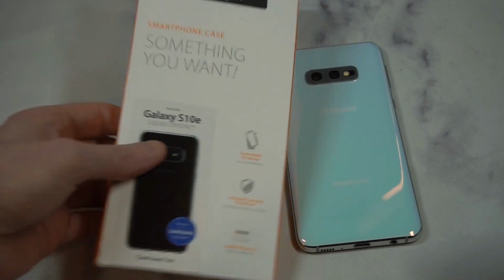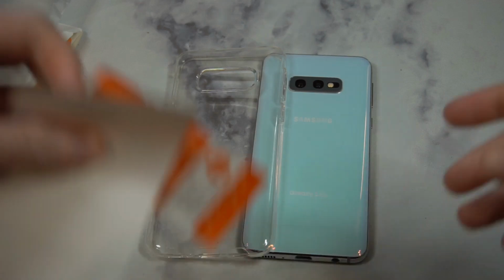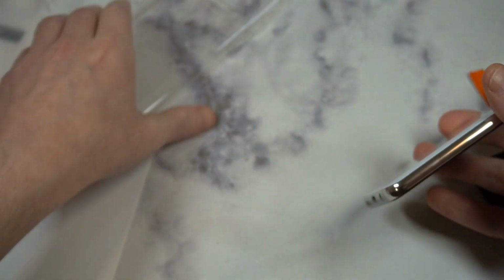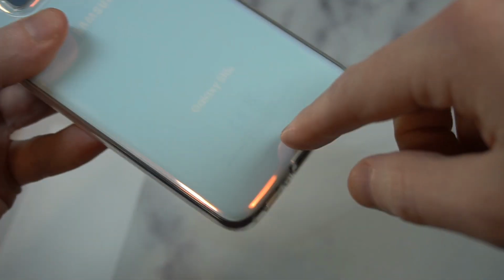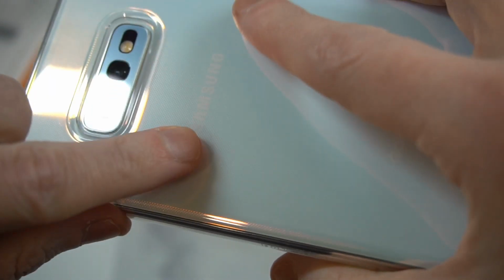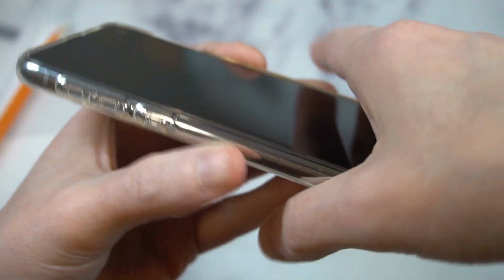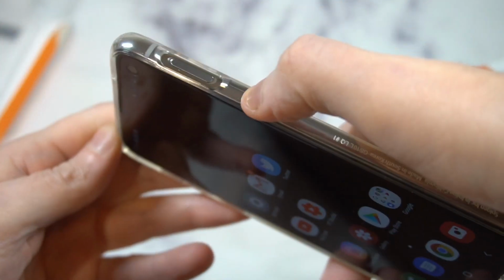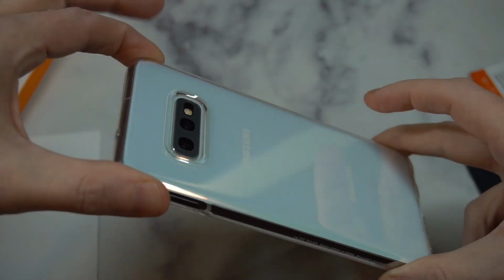Spigen Liquid Crystal for Samsung Galaxy S10e Unboxing and Review